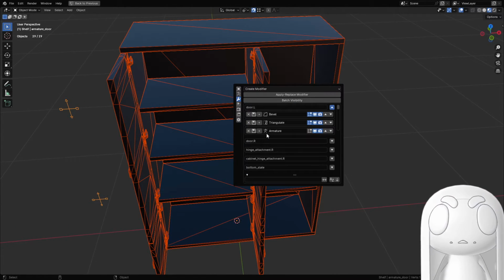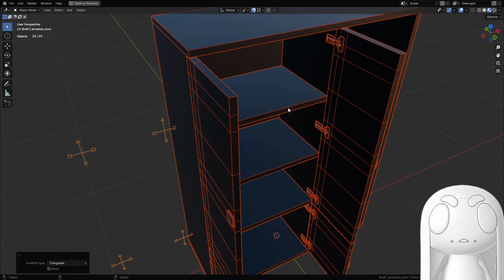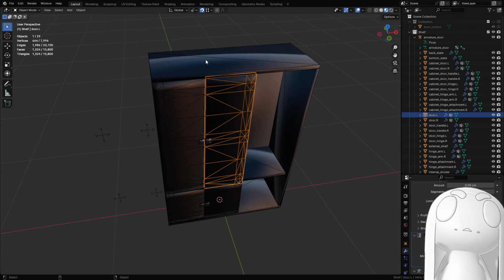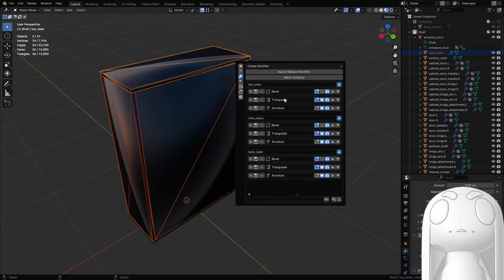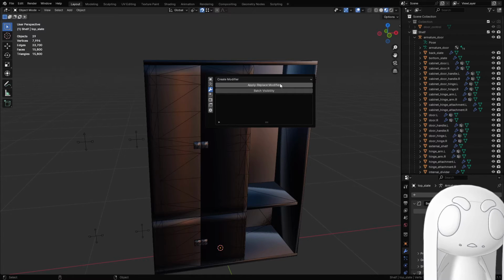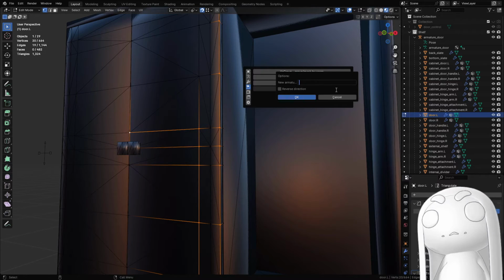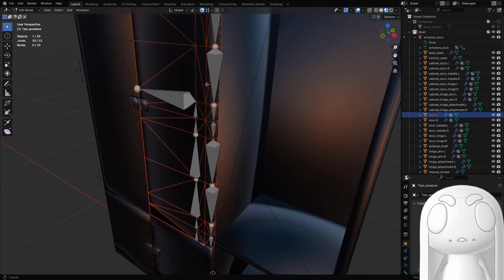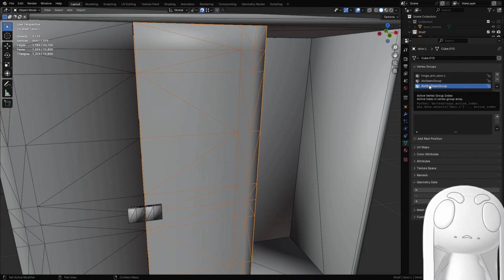Blender Addon - AlxOverHaul v0.5.6 s2 Jank Overview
A badly made recap of the latest release of Alxoverhaul v0.5.6 and all of it's maybe functional tools